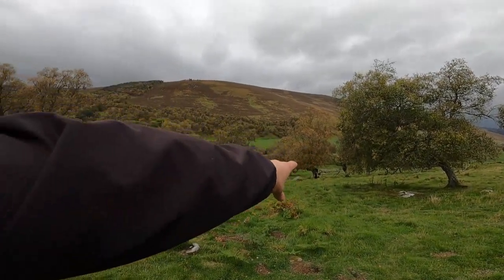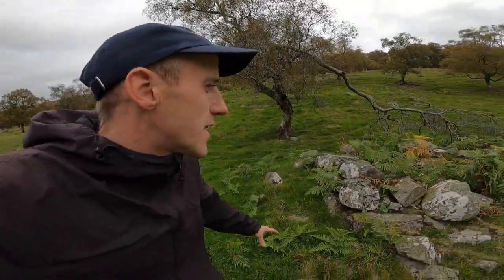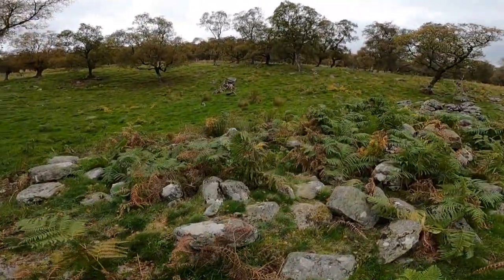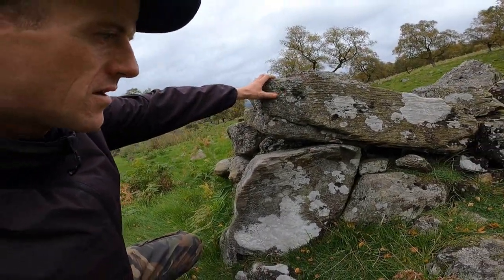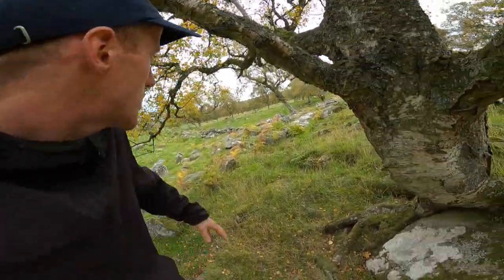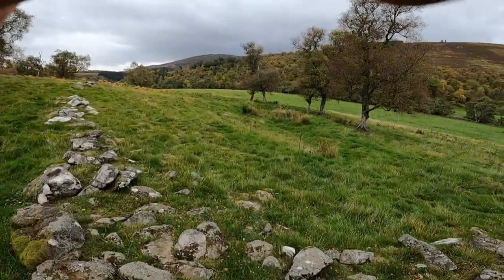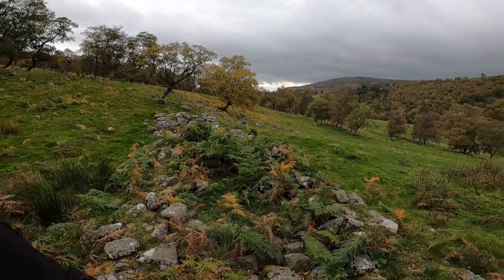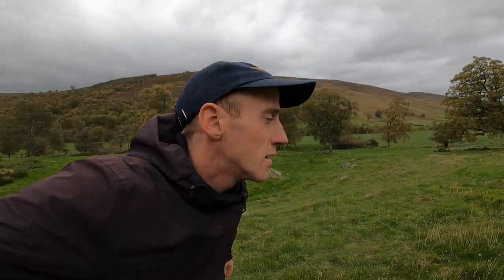Exploring Ancient Abandoned Settlement - PROSEN Scotland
In this adventure I explore and document the forgotten remains of an ancient settlement buried under the wild hill landscape of Glen Prosen, Scotland.